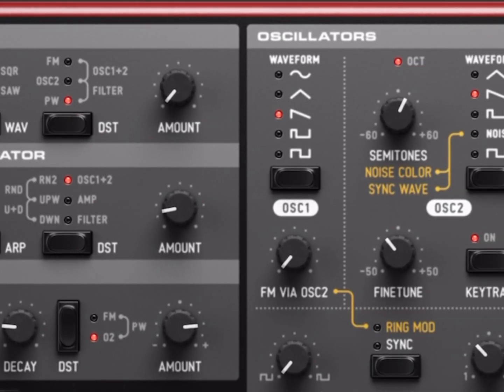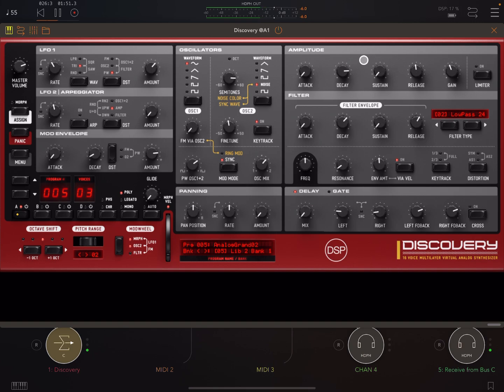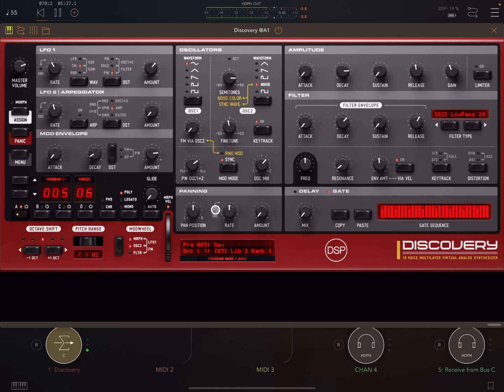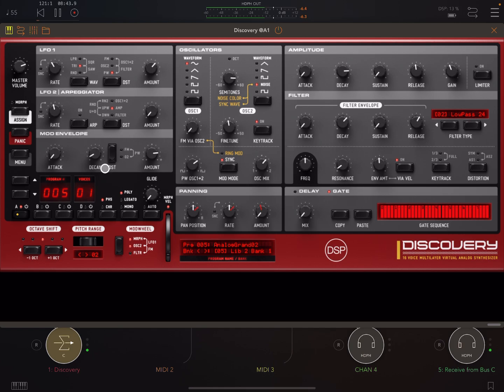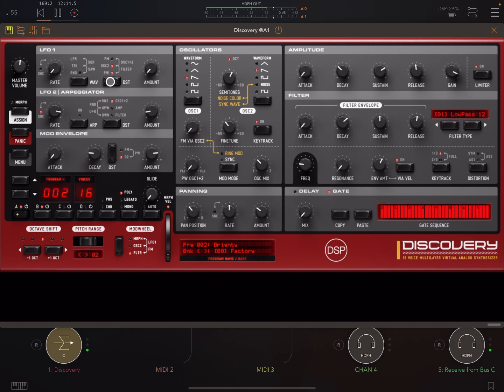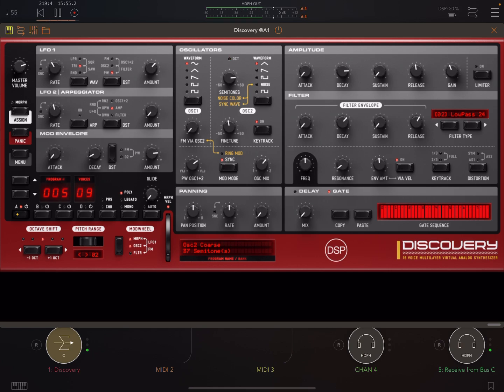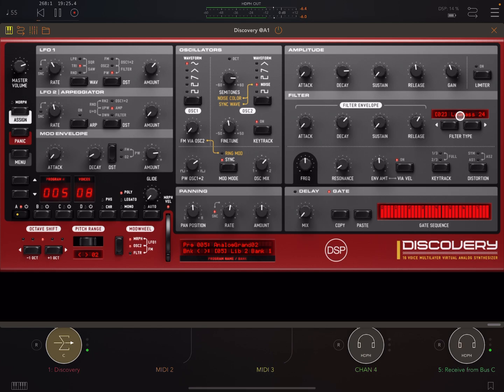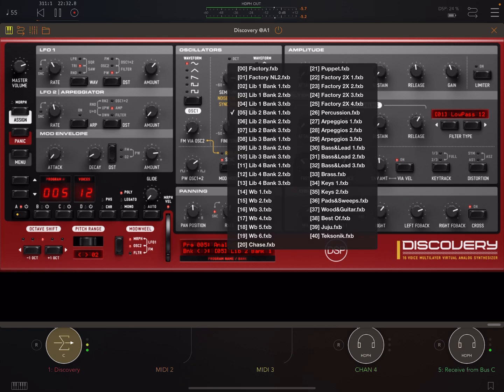DiscoDSP Discovery Synth (Nord Lead 2) // My Honest Review & Walkthrough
This is a walkthrough of Discovey by DiscoDSP (iPad, Mac, Windows, Linux), based on the ClaviaNord Lead 2 synth. This has been on desktop for a while but just became available for iPad. There is much to like, but also seriously a lot to be improved.

🟡 If you are a fan of my work, please help me keep this channel going, as I make a truly minuscule amount from YouTube ad revenue so can’t continue doing this without commmunity backing, whether from devs or from app buyers.

The $5 tier has tons of iOS giveaways and exclusive vids, the $10 tier adds AUM session file access, presets and desktop plugin giveaways. There is a free tier too, btw, where there are occasionally posts and even the odd giveaway.

Thank you once again to those wonderful people supporting my work, you are much appreciated!

Timestamps:

00:00 DiscoDSP Discovery (but not Discovery Pro!) now on iPad
02;28 Some failings in the release version, preset browser woes, layers, morphing etc
12:33 Main synth sound design controls